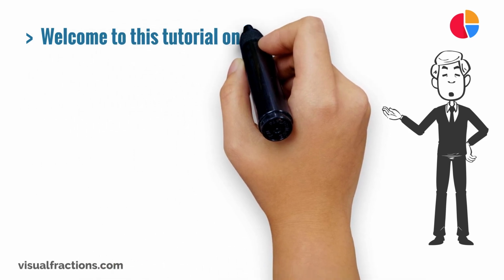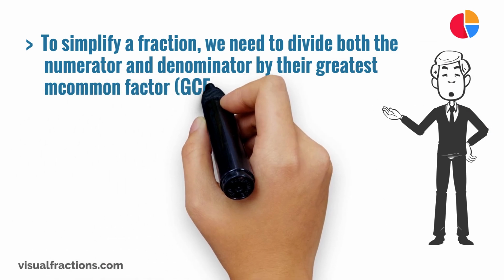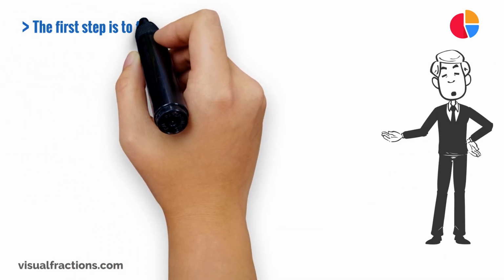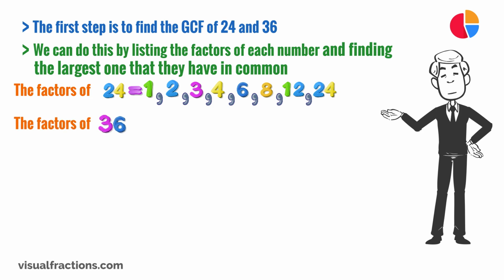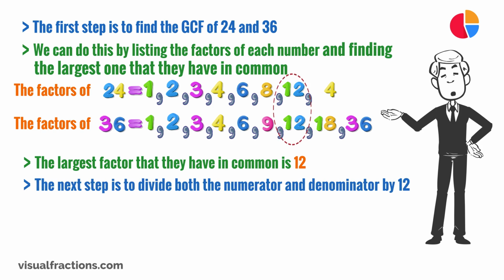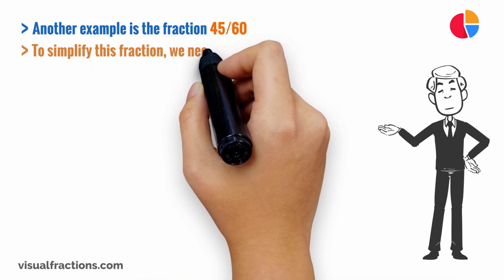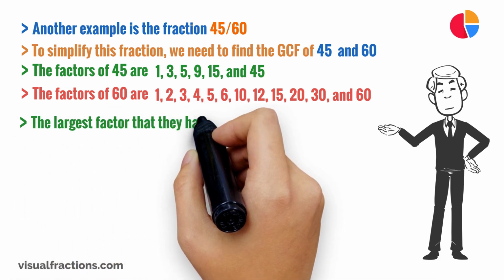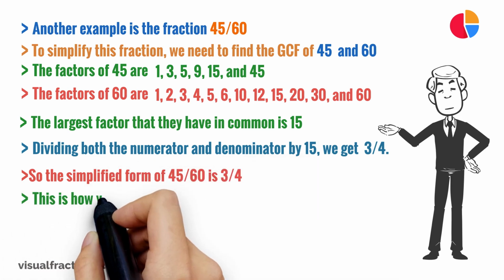Simplifying Fractions: A Step-by-Step Guide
Simplifying fractions can be a tricky concept, but with this step-by-step guide, it doesn't have to be! In this video, our experienced instructor demonstrates how to simplify fractions in a clear and concise way. Starting with the basics and working up to more complex examples, you'll learn how to simplify fractions like a pro in no time.